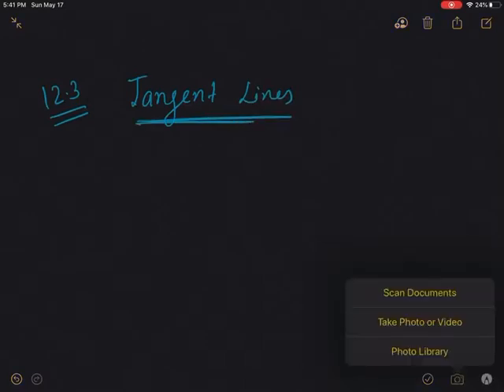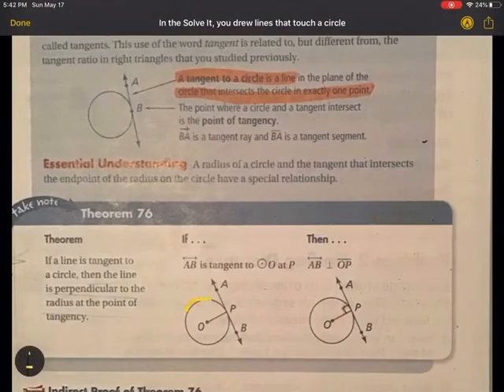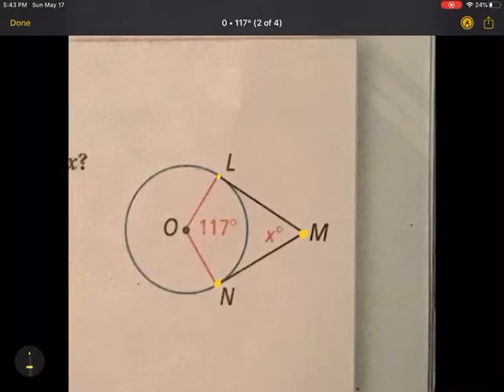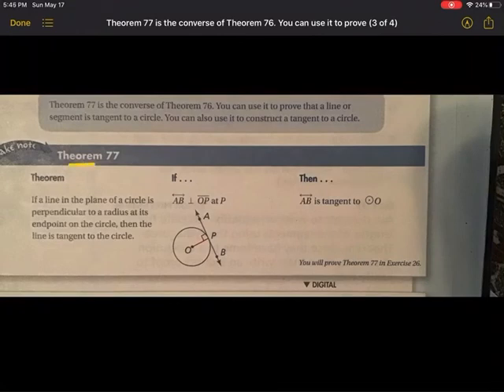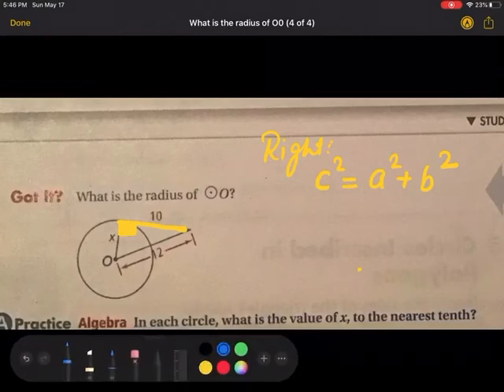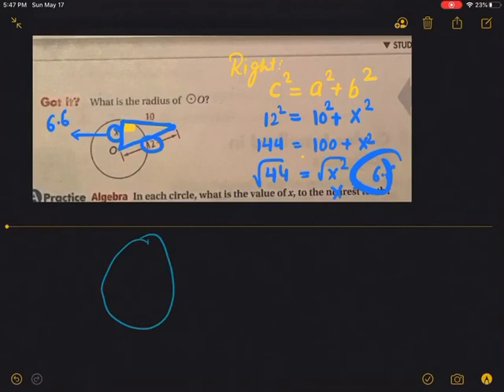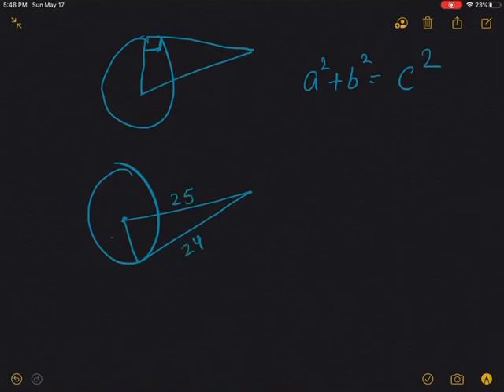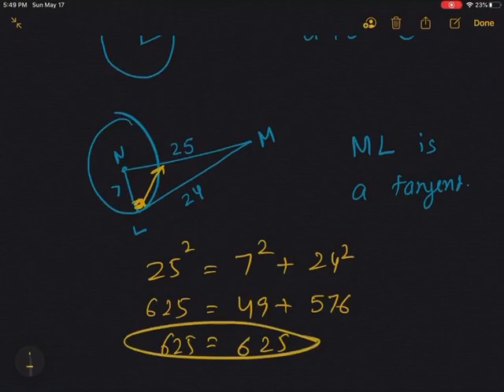Integrated Math 3: Tangent Lines